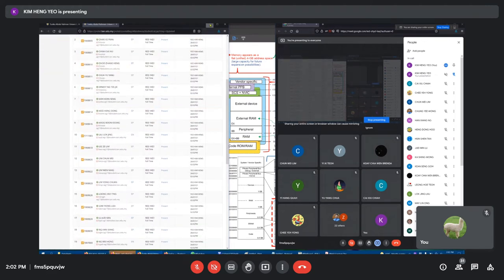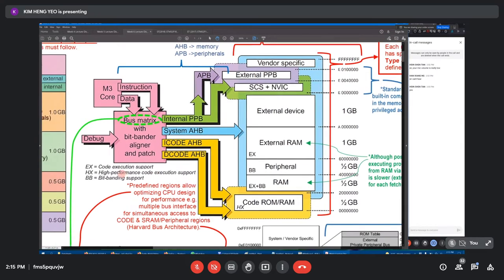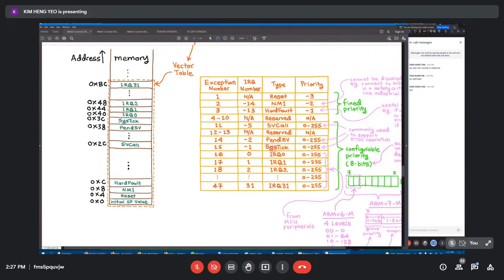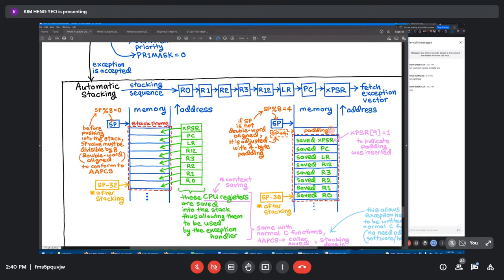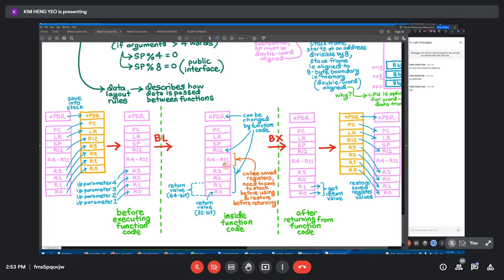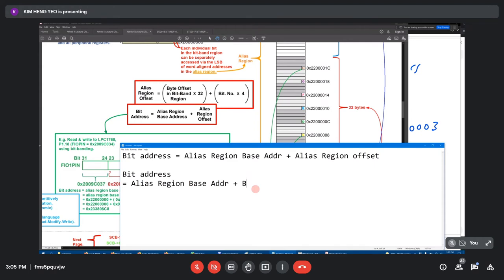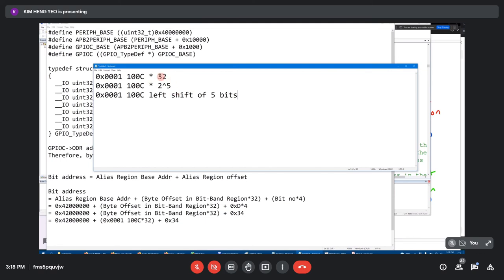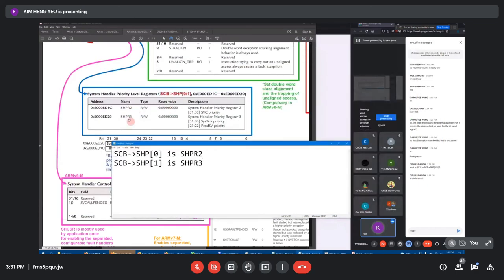Embedded Systems Lecturer Recording 8